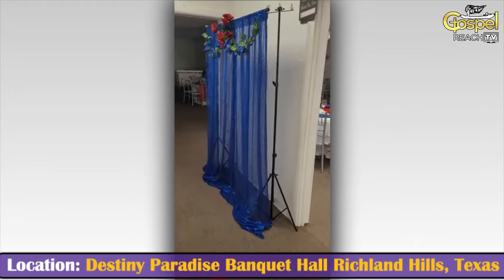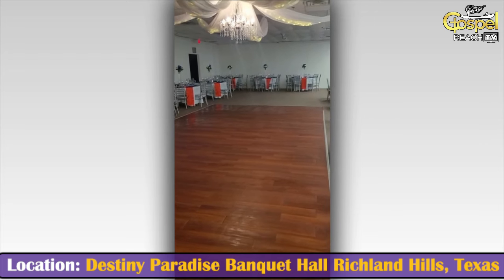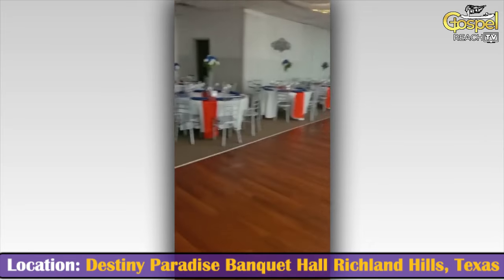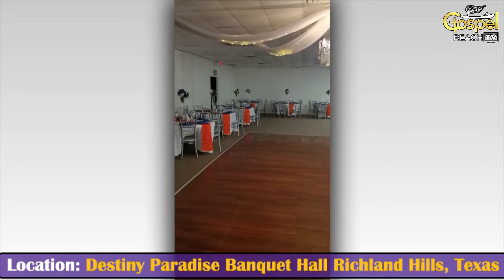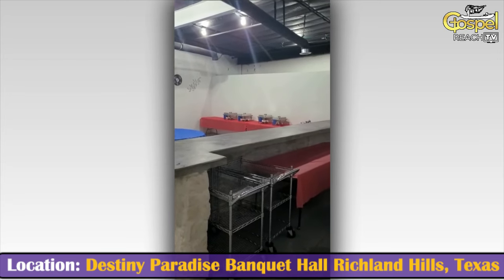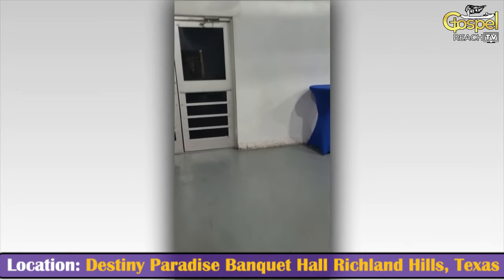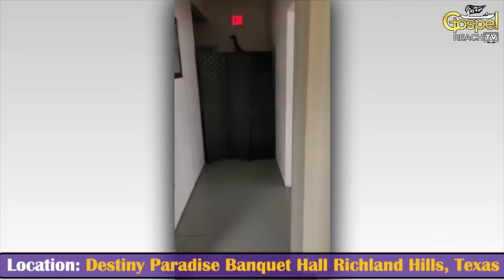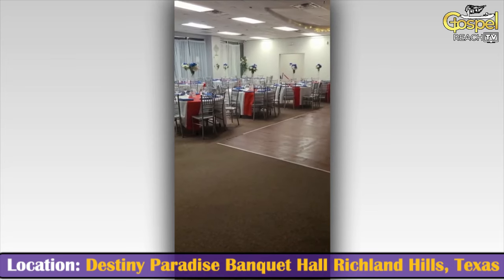Local Treasures With Pastor Chandler Freeman | Destiny Paradise Banquet Hall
Subject: Destiny Paradise Banquet Hall
DESTINY PARADISE BANQUET HALL
Where Elegance meets Excellence
We are the destiny destination for all types of events.
Please call or chat with us at to learn more about all the amazing ways we can host your next event.

A Note of Hope, Gospel Reach TV & Gospel Reach Ministries International with Pastor Chandler Freeman are supported by generous listeners who value quality content.
You can mail a contribution to:
Gospel Reach TV
Hurst, Texas 76053
Your monetary gift would be used for spreading the message on radio, international tv broadcasts, and evangelism. Our vision is to have our own Gospel Reach TV studio.
Hall # event